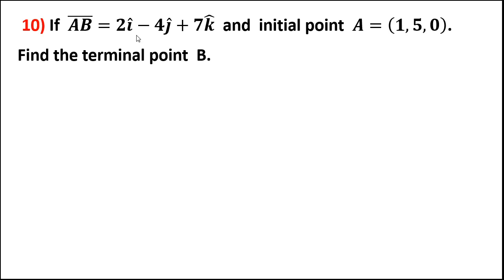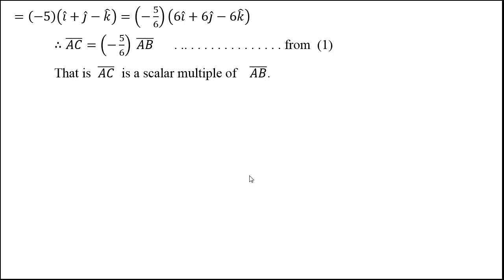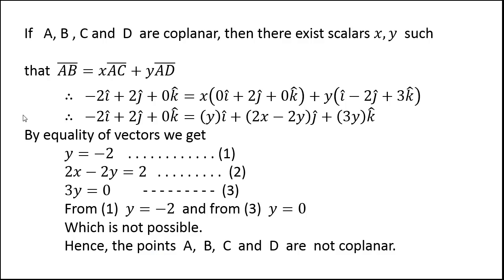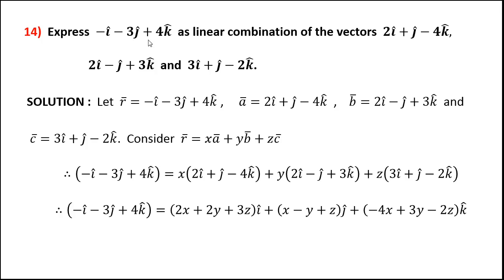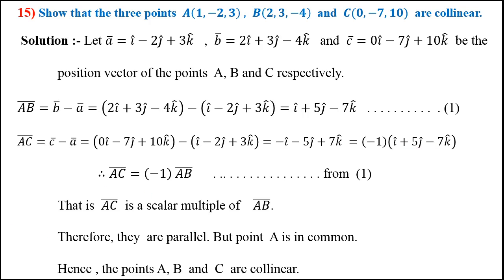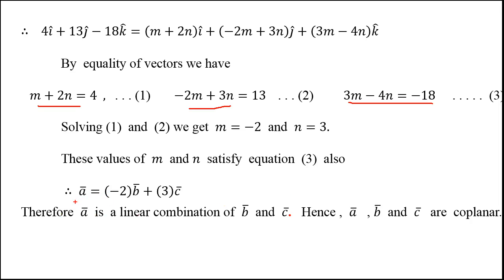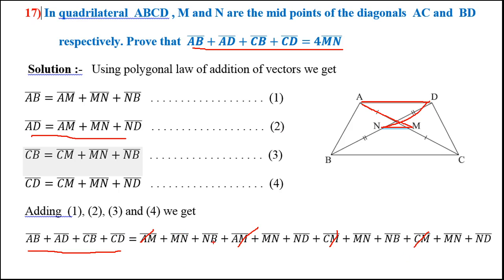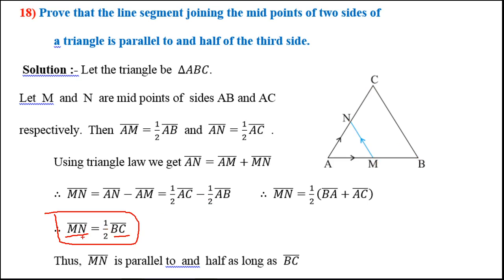Prof. Pawar P. L , Mathematics , Vectors , Part - 6